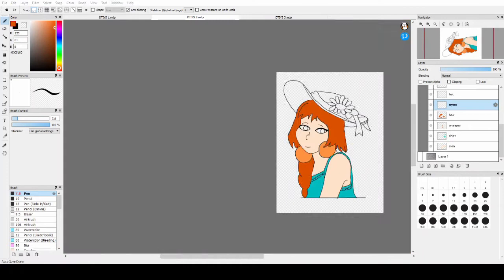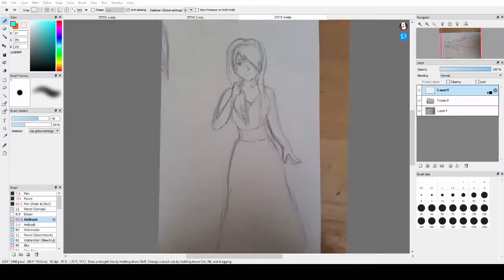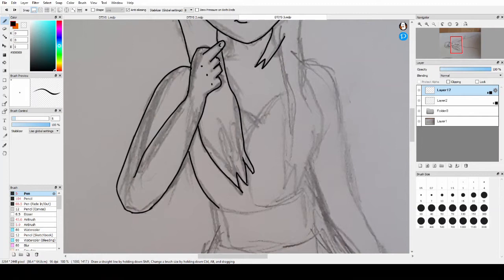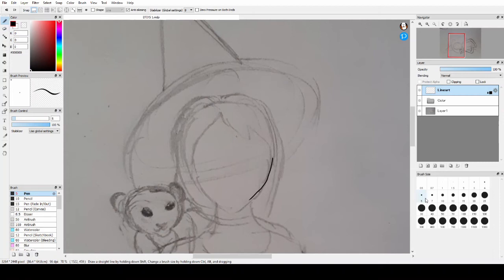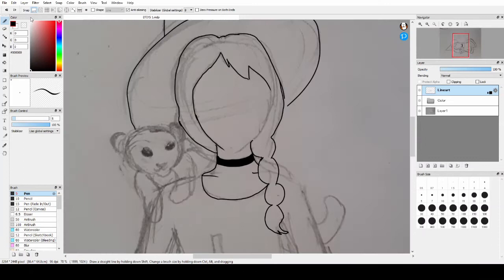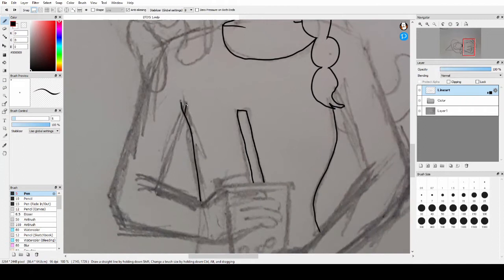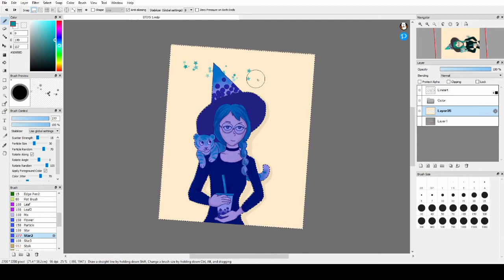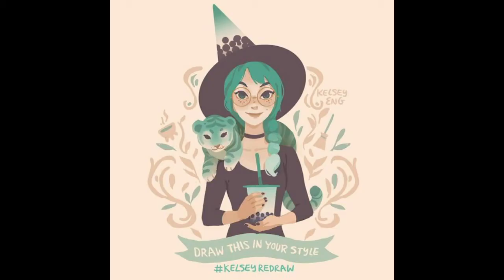Draw This in Your Style Challenge: itsverauko, Giulia, and Kelsey Eng | Digital Speed Paint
In this video, I did three different "Draw This in Your Style" challenges. Thank you so much to the original artists, itsverauko, Giulia, and Kelsey Eng for sharing their art! Enjoy!